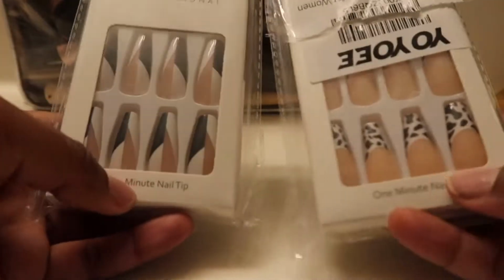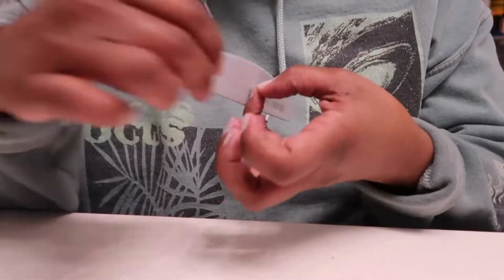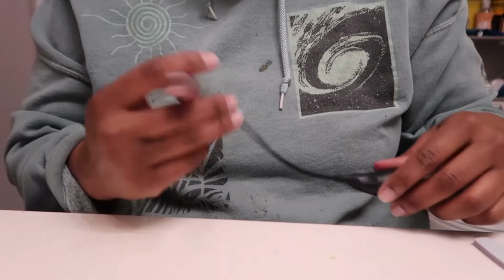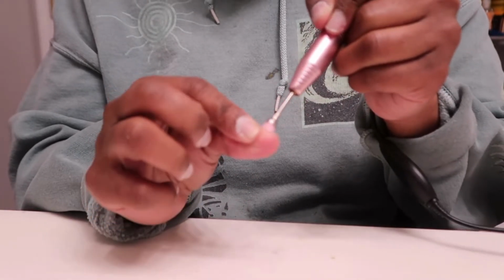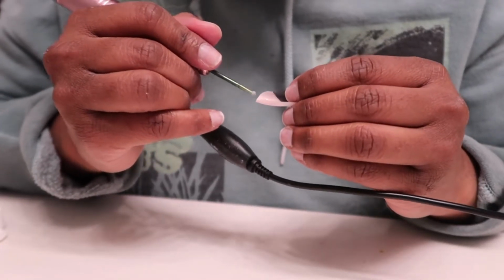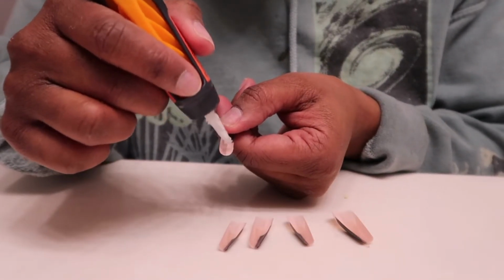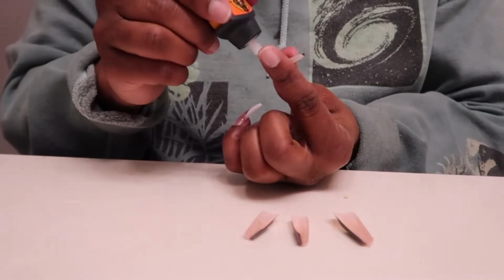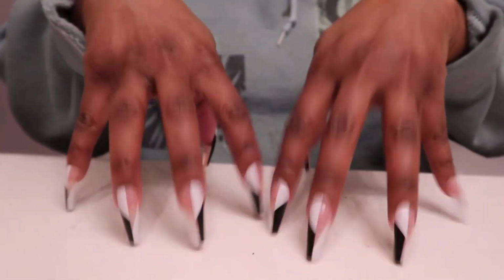Applying Press Ons - Step by Step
Here’s all the details of how I apply my nails. Takes about 30mins or less once you do it a few times. Don’t hesitate to ask questions.

Here’s what I used in the video:

- Nails (I get all my names from Amazon or SHEIN)

Vemalo Press on Nails Long False...

- Nail file

10 Pcs Rough Nail File 100/180...

- Drill

Portable Electric Nail Drill...

- Drill Bits

Nail Drill Bits,Morgles 10Pcs...

- Glue

Gorilla Micro Precise Super Glue,...

Shoutout to Naf Hamid on the music!!!